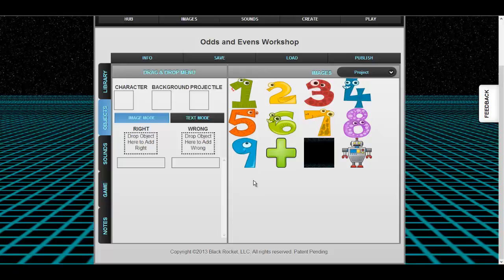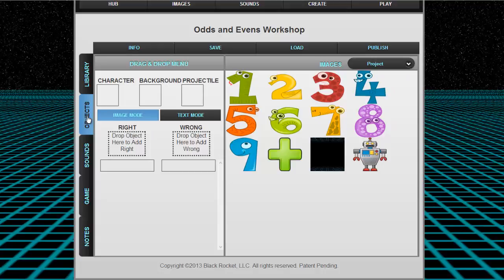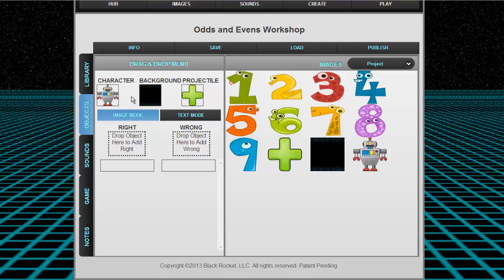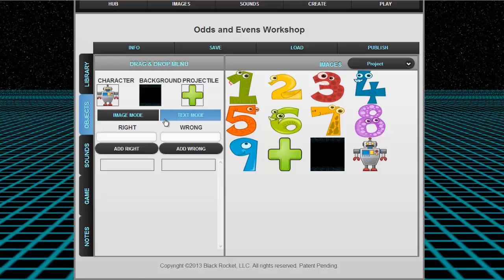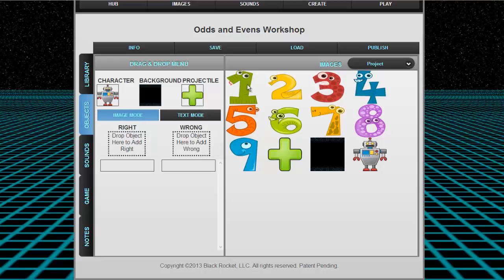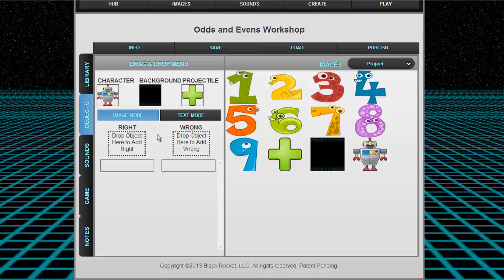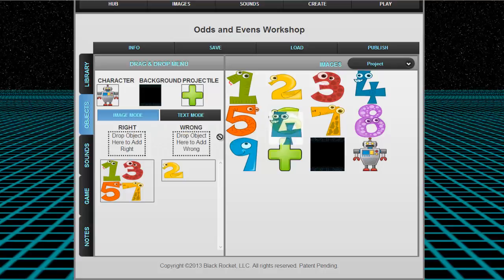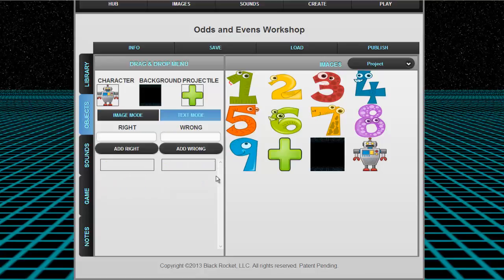Right Wrong Objects